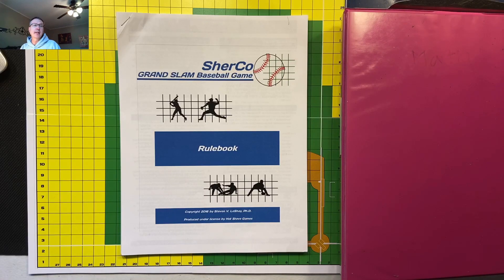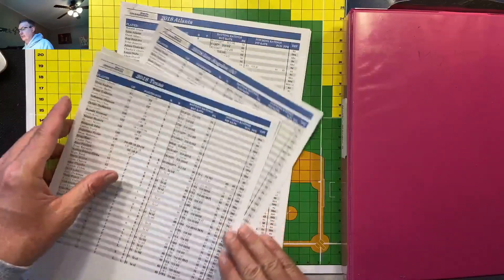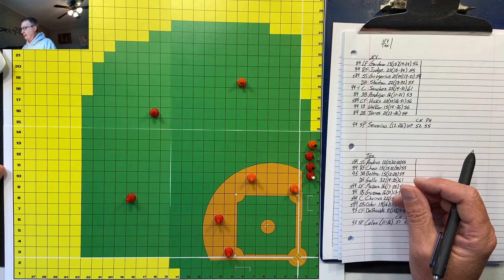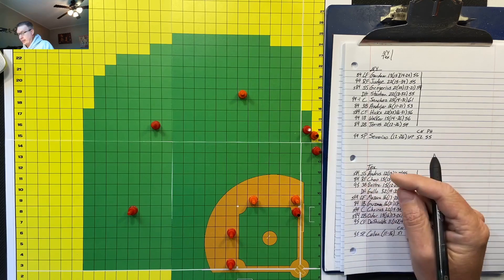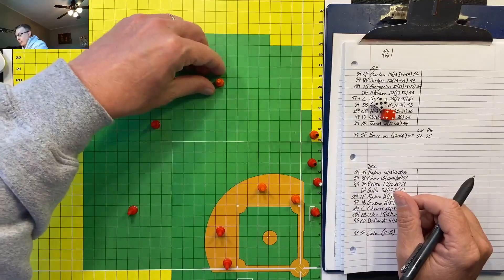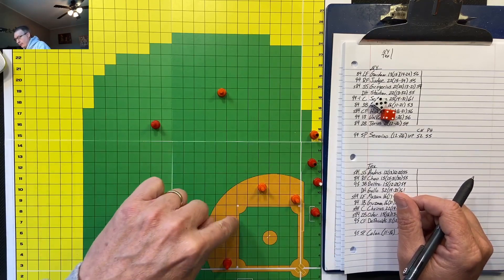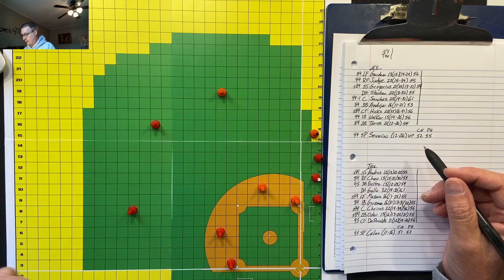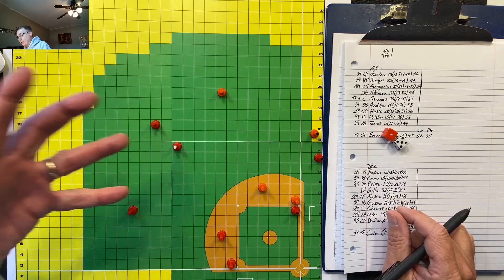An Introduction to SherCo Grand Slam Baseball Plus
The updated version of the Classic Game